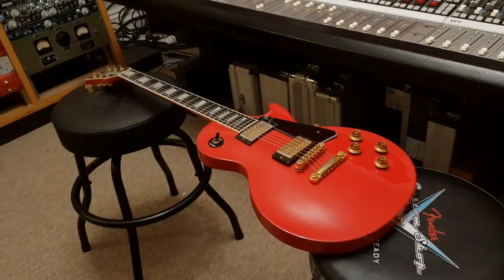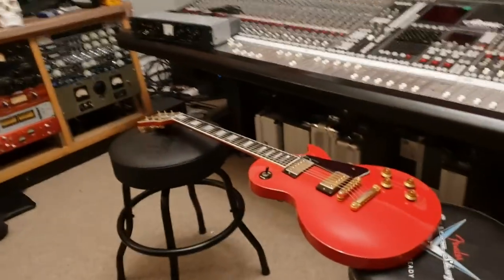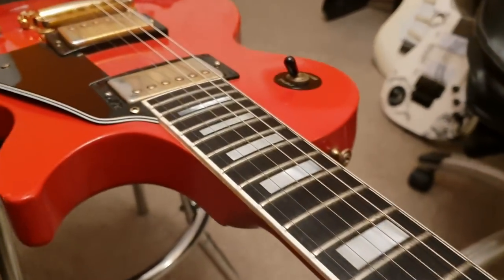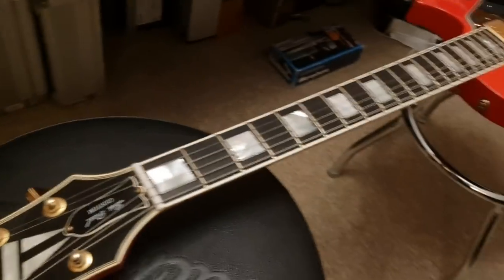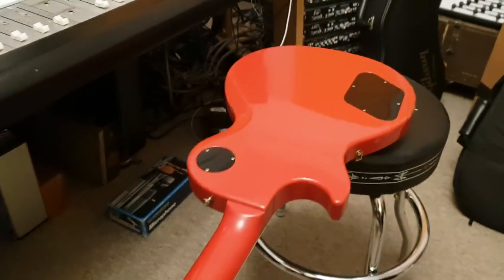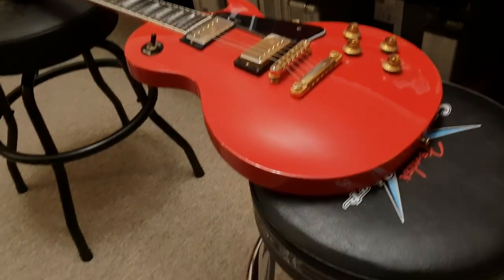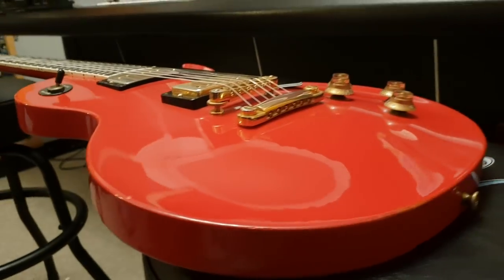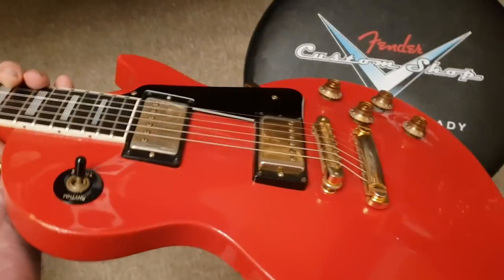1987 Gibson Les Paul Custom Ferrari Red Lite Model RARE Guitar Up Close Video Review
1987 Gibson Les Paul Custom Ferrari Red Lite Model RARE Guitar Up Close Video Review